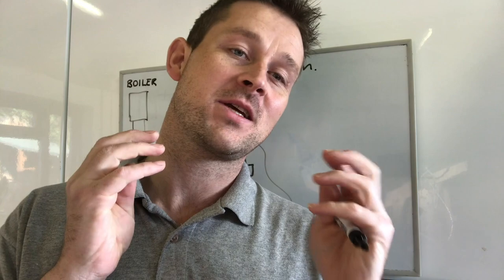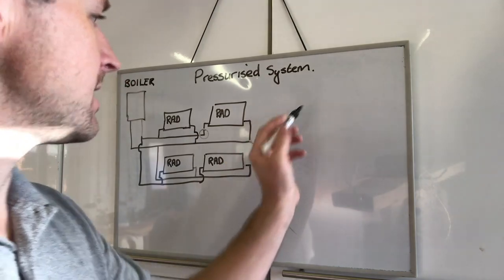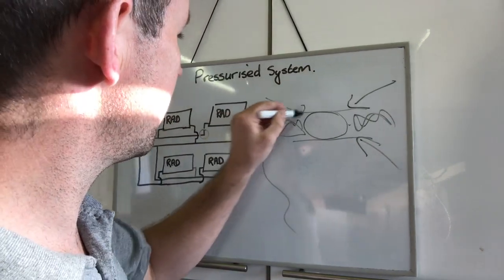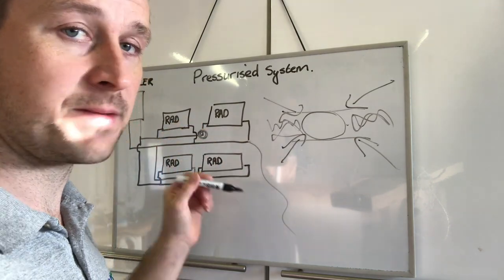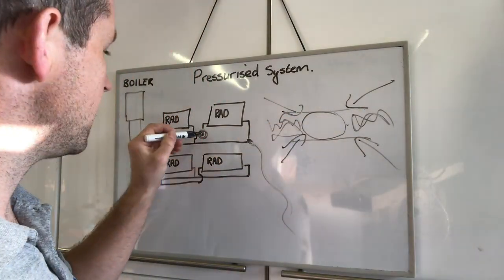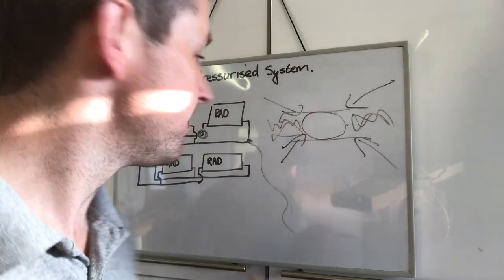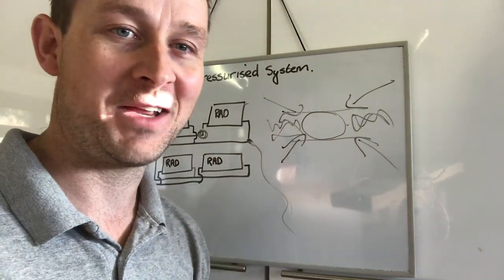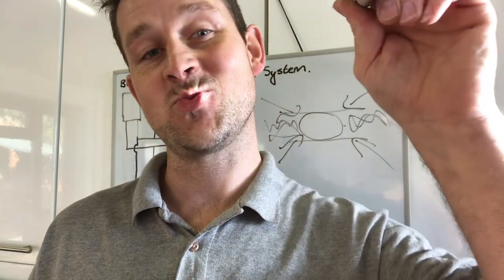How and why we get an airlock out of a pressurised system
Airlocks in your radiators / central heating system